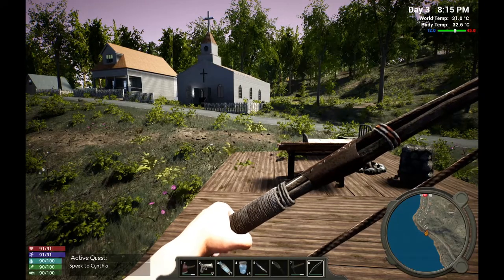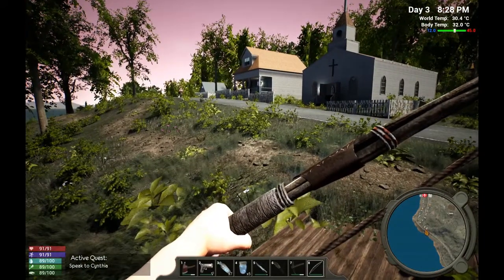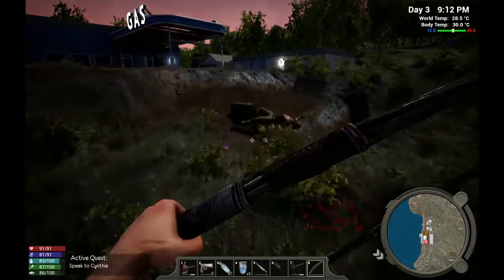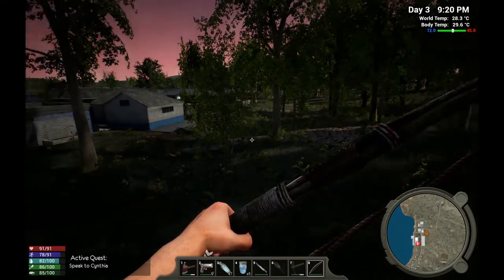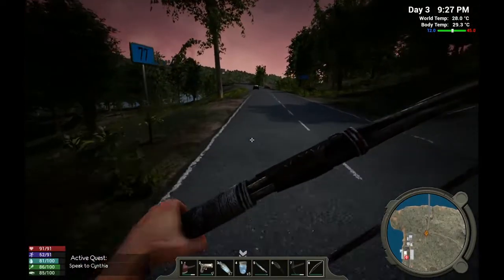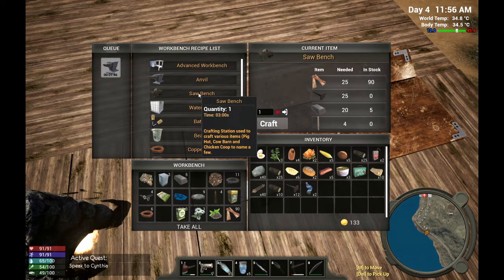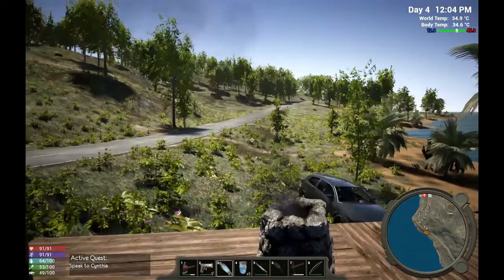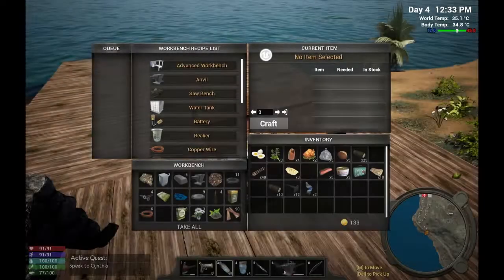Hold Your Own Experimental Beta Ep. 6 Taking The Car For A Spin To The Cave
Today we set out on a drive...yupp a drive.. to the cave to gather up the iron ore we need so we can craft our anvil so I will be able to make a base and start working on some of the other benches we need.

Check out the new update and see what's in store on the new and improved Hold Your Own.

Here is a link to my discord below I would love for you to join my community, and if you wanted to join the server and play with us all send me a message on discord :)